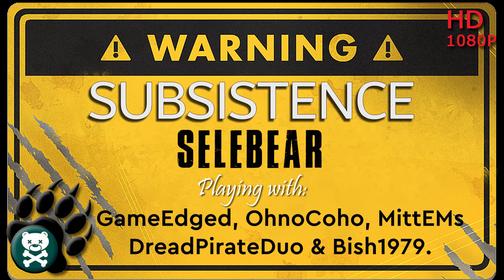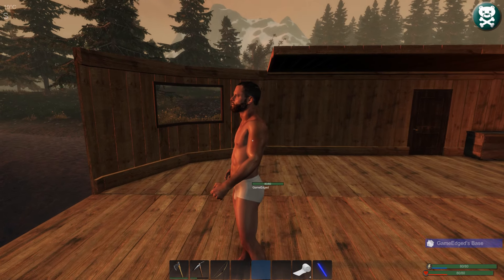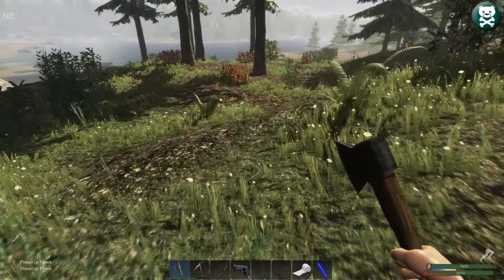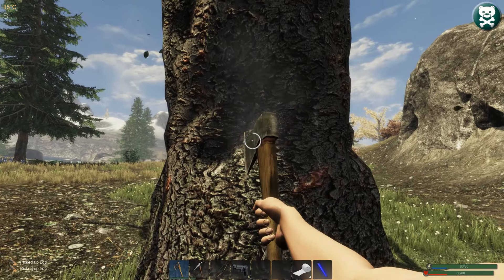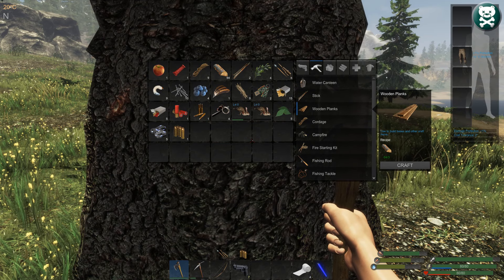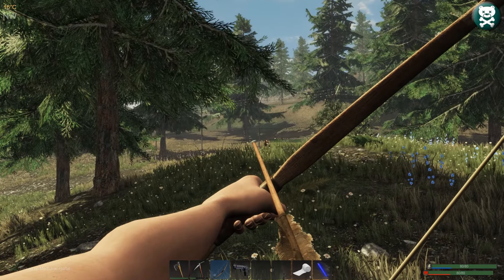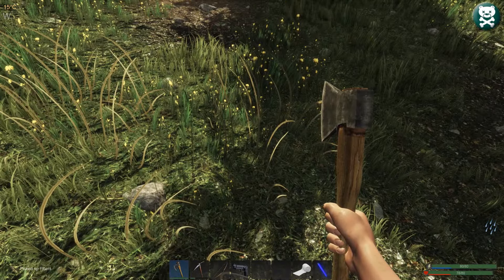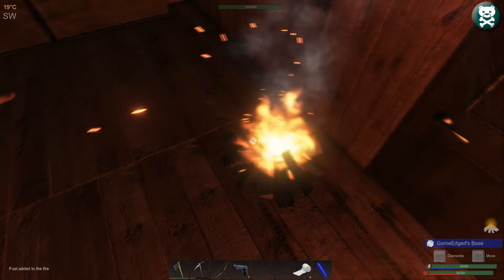BASE BCU | Subsistence | S5 | CO-OP | EP4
Subsistence CO-OP Multiplayer Gameplay Series 5 Subsistence Description: Subsistence is a sandbox, first person, open-world survival game with new Multiplayer Coop on the horizon! Struggle to build a base and gear-up in the hostile environment. Defend yourself from wildlife and AI hunters (who also build bases in the world).
CO-OP Subsistence, normal mode, hunters enabled. Recorded as part of a Livestream.
The Players:
Current Update Details (Alpha 49) - Is primarily focused on new underground cave system, currently accessible only via deep-water scuba diving and a LOT more!